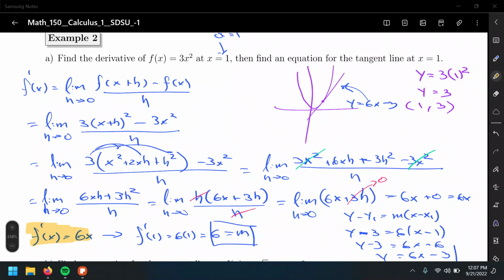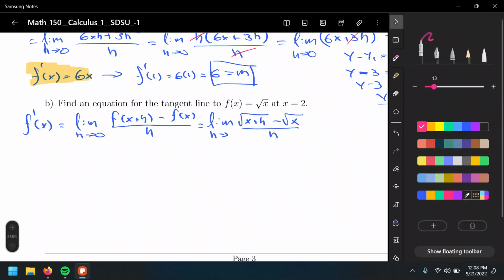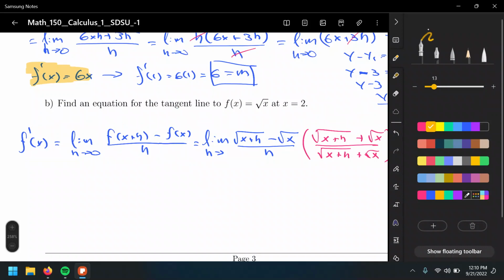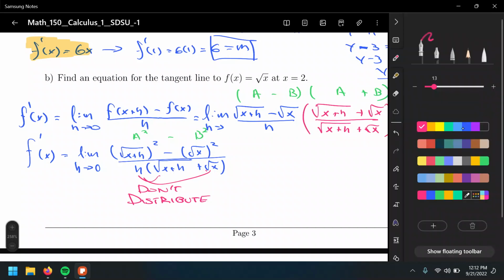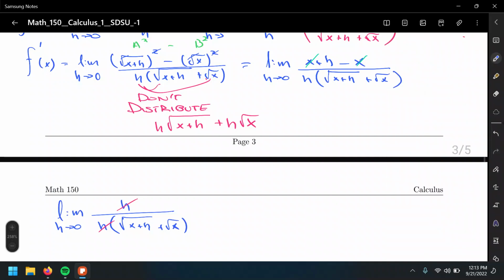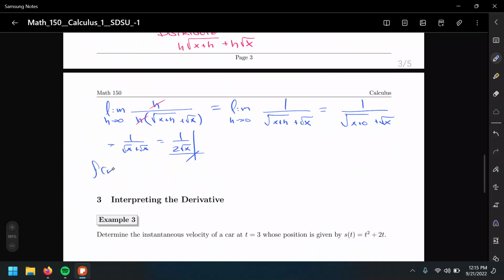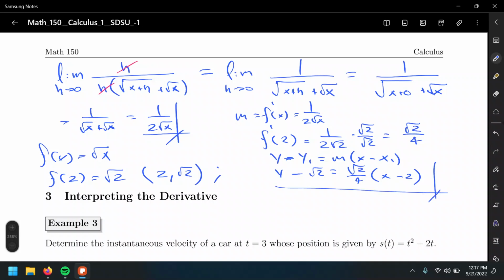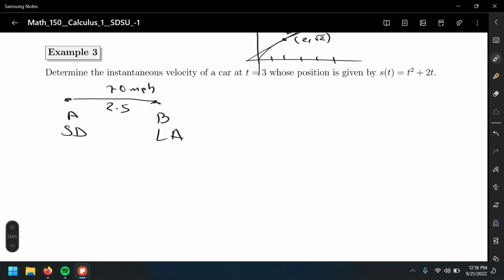Math 150 9/21/2022 pt1